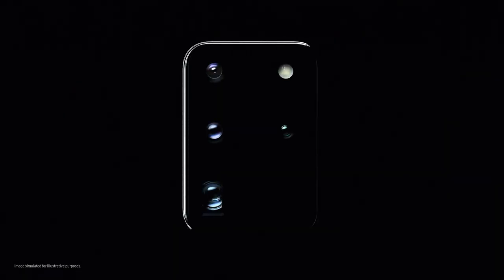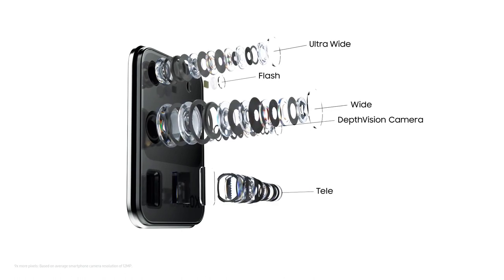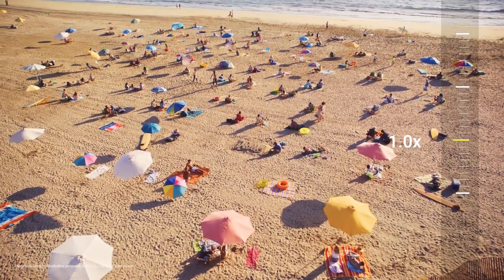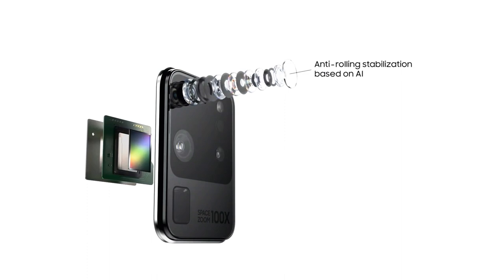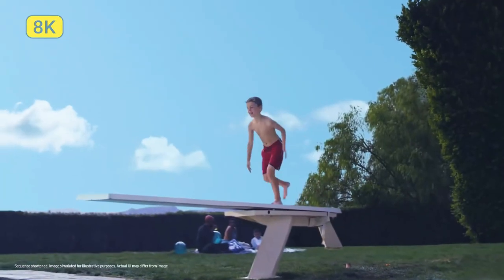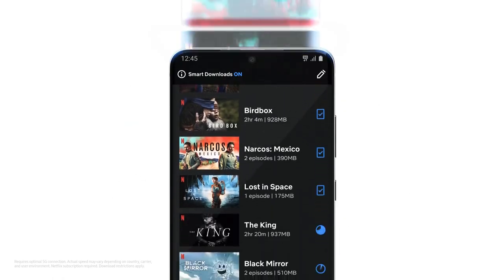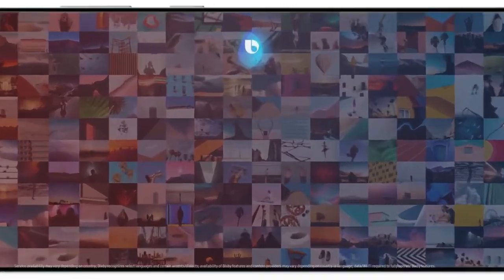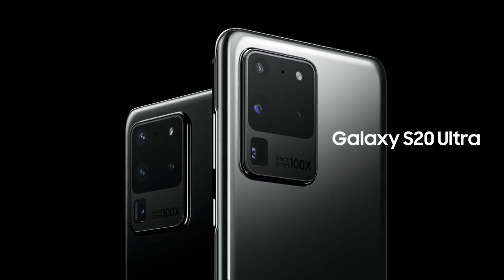SAMSUNG S20 / S20 PLUS / S20 ULTRA official promo video HD introduction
Price...

S20 4G =€899
S20 5G = €999
S20+ 5G = €1199
S20 Ultra 5G = €1350